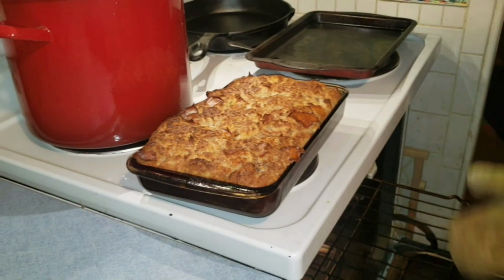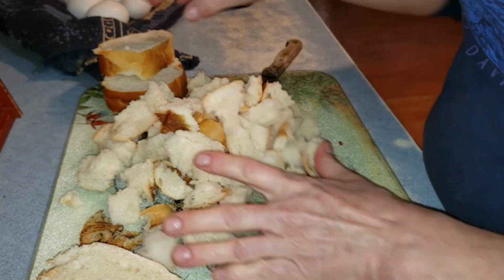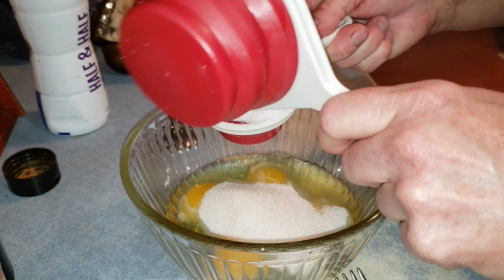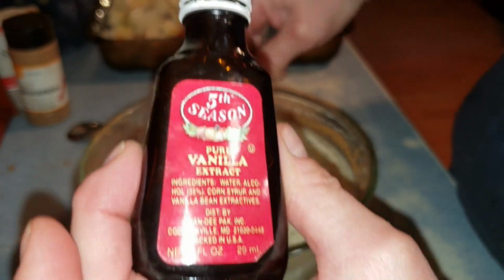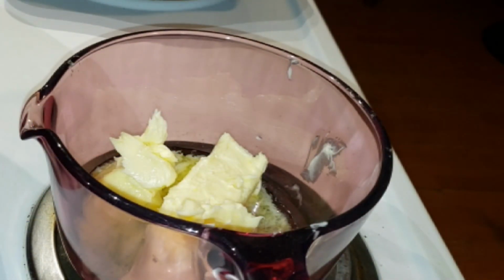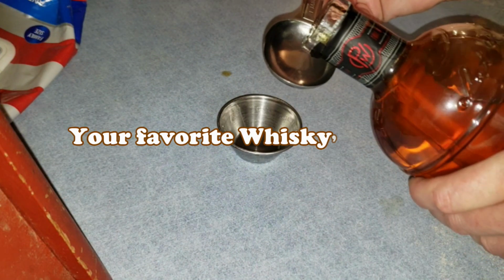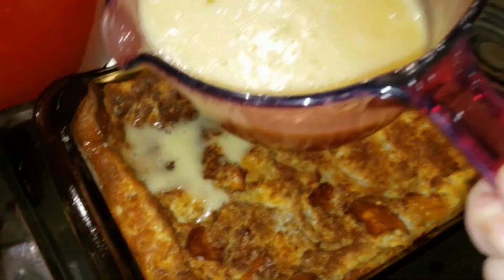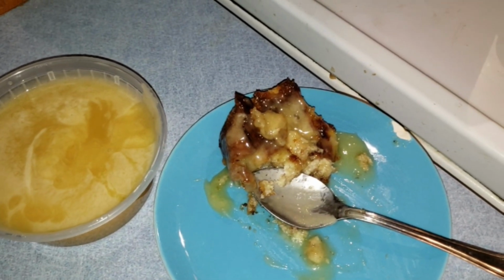Nice Day for a 🍞 𝓑𝓻𝓮𝓪𝓭 𝓟𝓾𝓭𝓭𝓲𝓷𝓰 🍞(with Whisky Sauce!)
For this recipe you'll need:

1/2 Loaf (6-8 slices) of stale / day old French Bread or sandwich bread
2 Sticks of (real) butter
2 cups of Half & Half or Whole Milk
5 eggs (4 for the custard, 1 for the sauce)
2 1/4 Cups granulated sugar (approximately)
2 1/2 teaspoons Vanilla Extract
1+ teaspoon Cinnamon
1/2 teaspoon Nutmeg

Whiskey, to taste (optional)

watch this video and learn how to prepare this vintage dish. It's easy and delicious!

Thank you for visiting our channel and watching this video! We hope to see you again soon!

OR check out the RichKat Ranch Wish List on Amazon

We invite you to check out the NEW RichKat Ranch merch available through our Spring Store